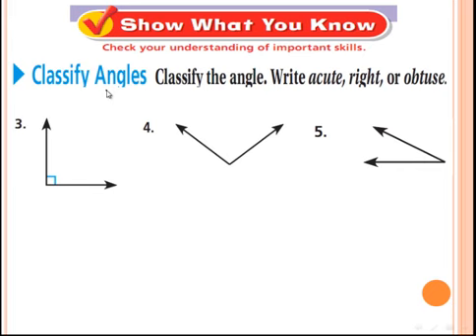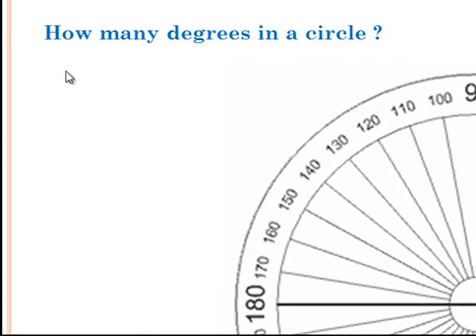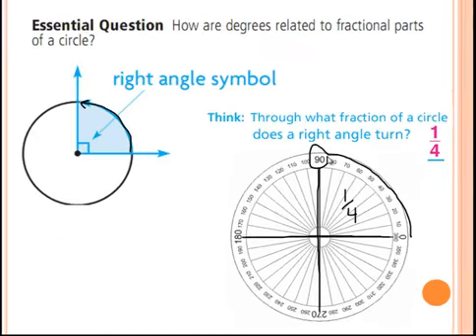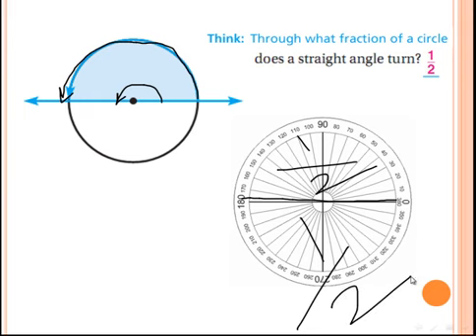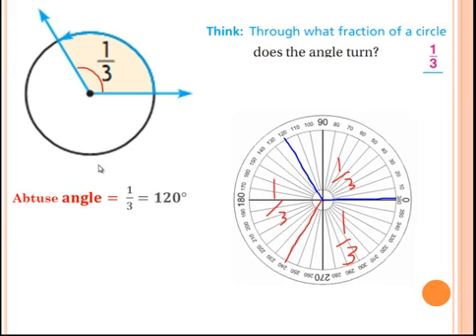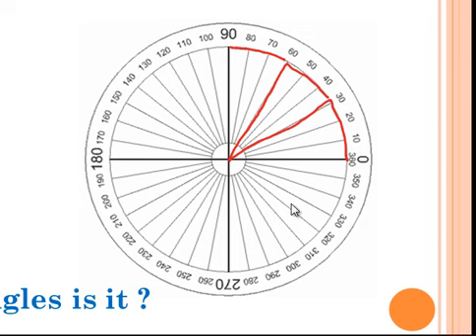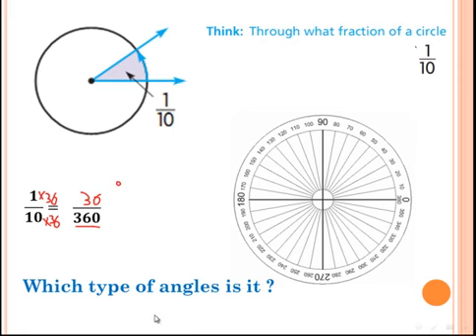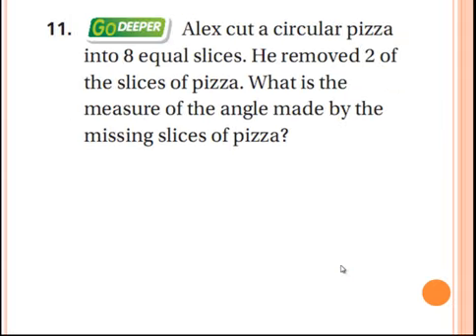lesson 11.1 4th grades , go math